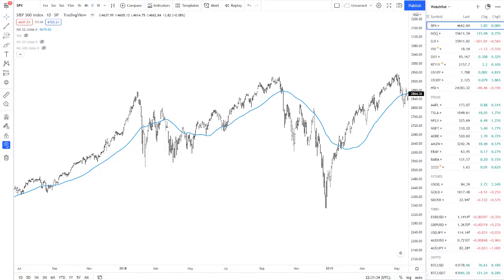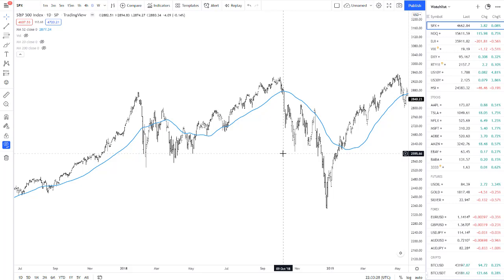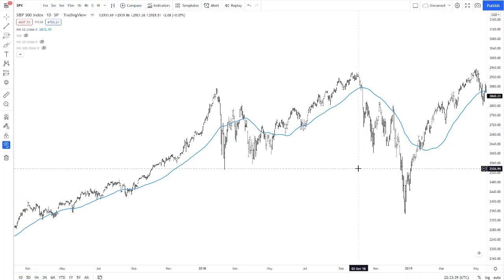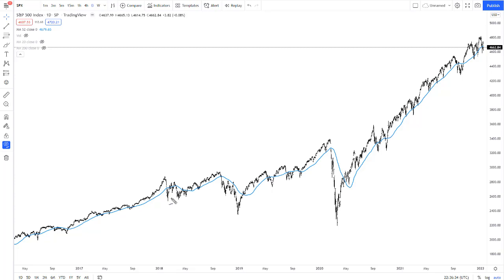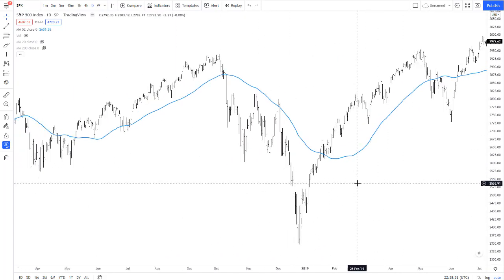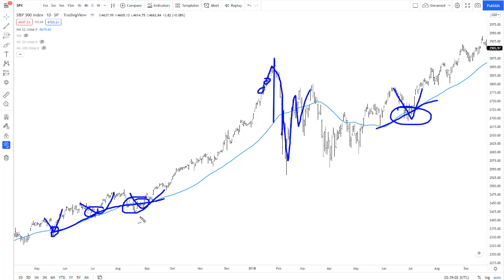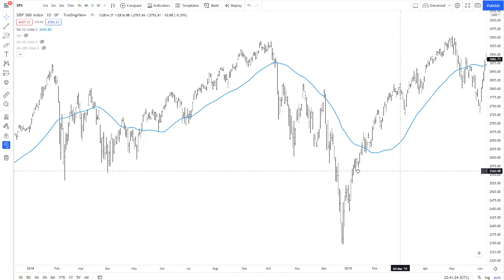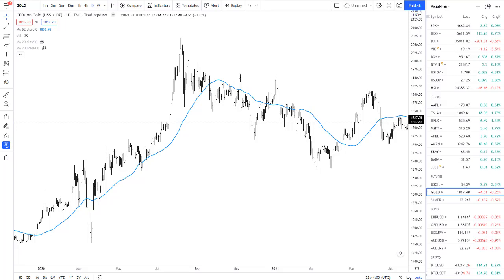Is Your Market Overbought OR Oversold? Use This ONE Simple Indicator To Help Find Good Entry Points